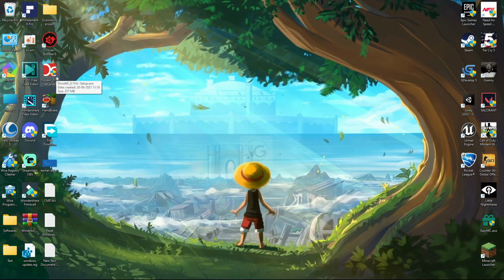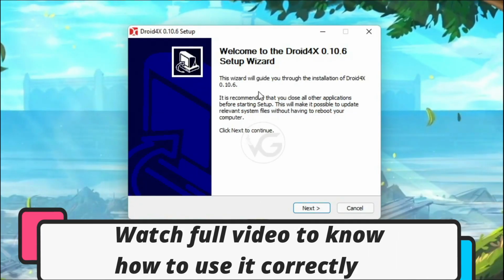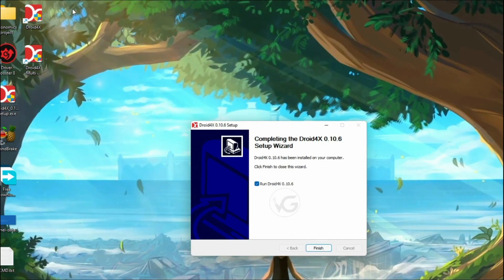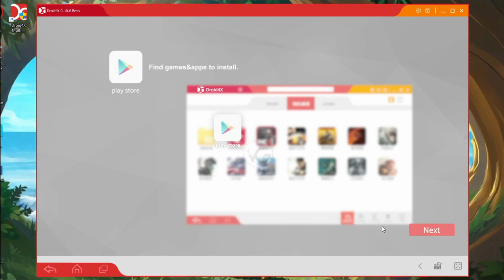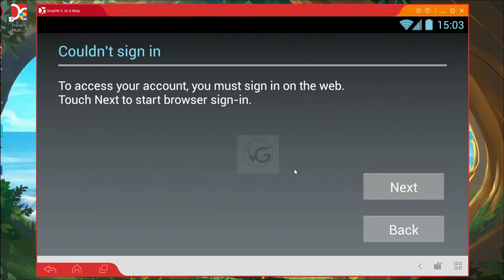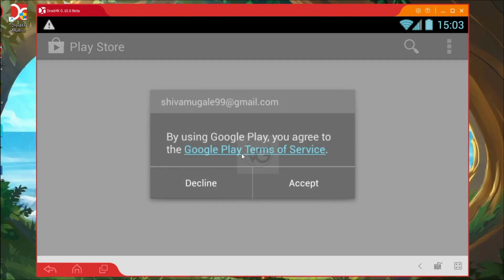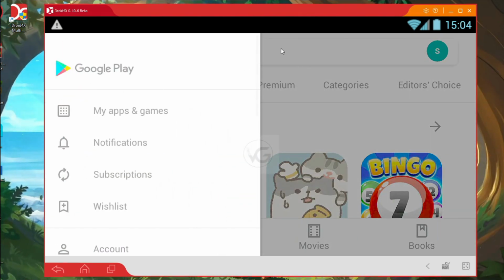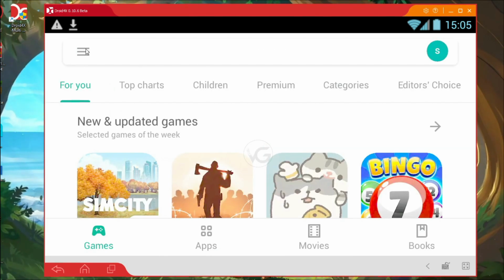Download Droid4x offline installer for windows 10 (official)-Droid4x request download url failed fix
Recommended: MiniTool Partition Wizard Free
How to download droid4x emulator? Download droid4x for windows 10

It's really hard to find the Droid4X emulator download link and I mean the real and actual download link.
Because on the Internet there are so many fake links that redirect to unwanted popups and even adult ads.

I literally downloaded the Droid4X emulator offline installer 4/5 times.

After finding from a lot of websites, I found the actual and correct download link for the Droid 4X emulator for Windows 10.

So in this video, I'm going to show you how to download and install Droid4X Emulator For Windows 10 and how to fix droid4x request download url failed.

Droid4X Latest Version System Requirements
Minimum Hardware Requirement:

-Processor: 1Ghz x86 or compatible processor
-Memory: Ram 1GB
-Hard Disk: 500MB
-Supported Operating System: Windows 10, 11, 8, 7, Vista, XP
-OS Support: 32bit/ 64bit
-Necessary Game Components: DirectX, DotNet Framework, Microsoft Visual C++

This setup will work on any windows version so don't worry about it.

This setup will work offline instead of with an online connection.

In short, it's a Droid4X emulator offline installer.

Download and install Droid4x latest version and enjoy playing android games & apps on your PC.